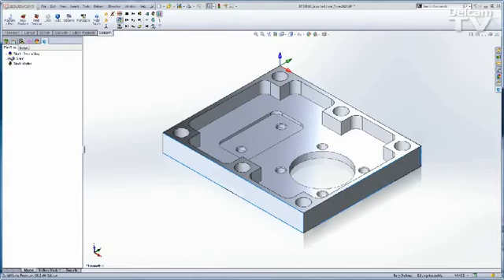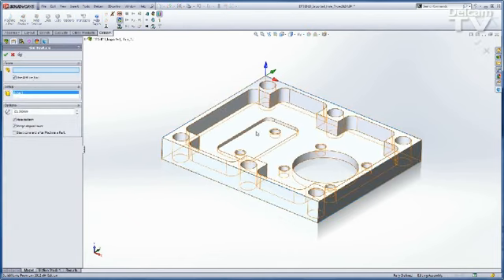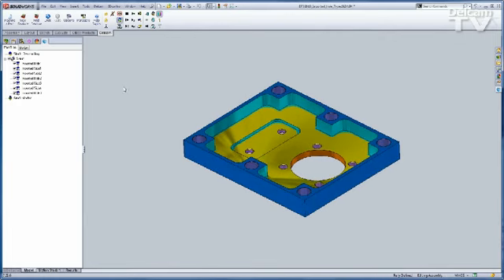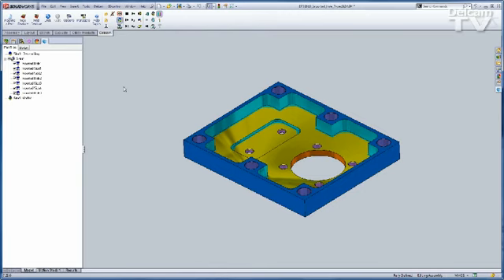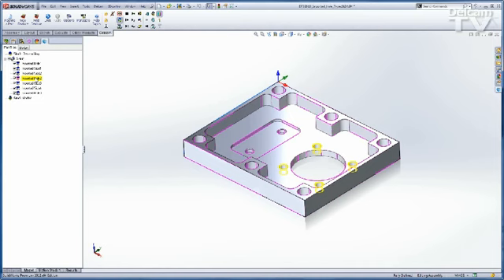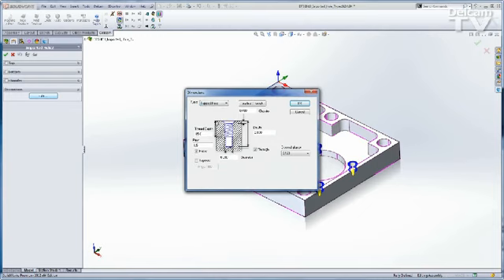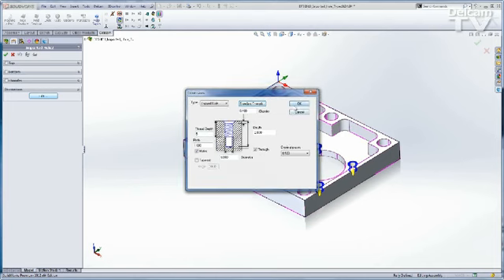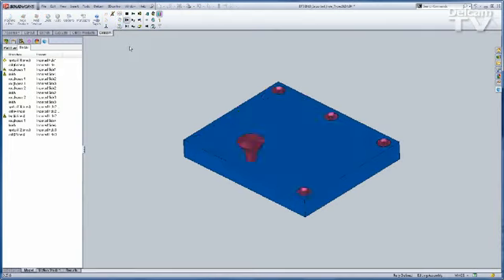Delcam for SolidWorks 2013 新功能介紹: 替換孔位類型